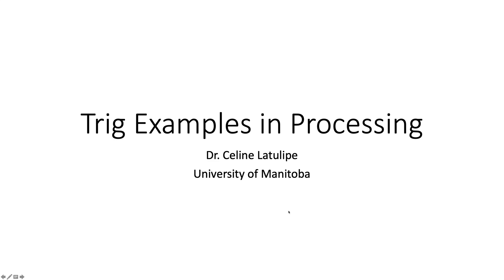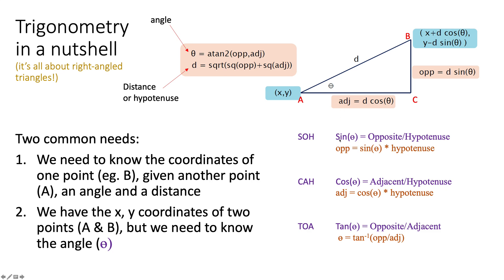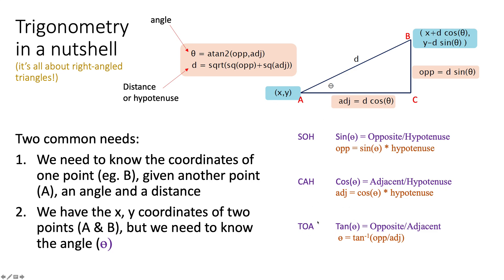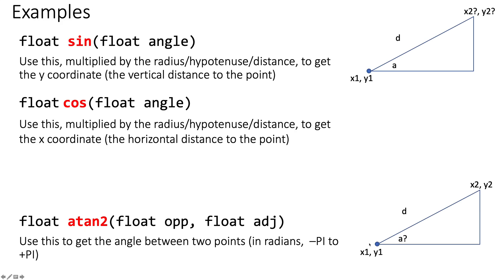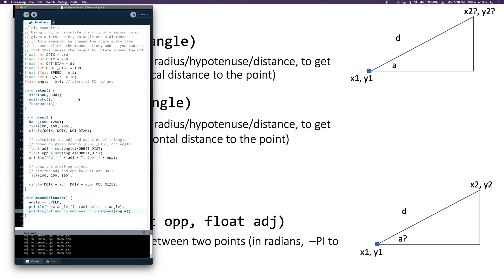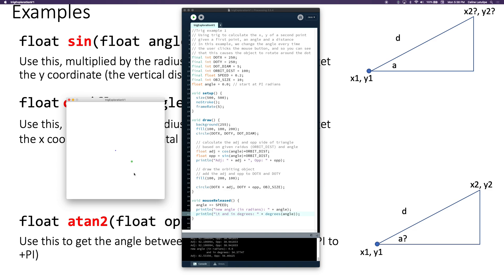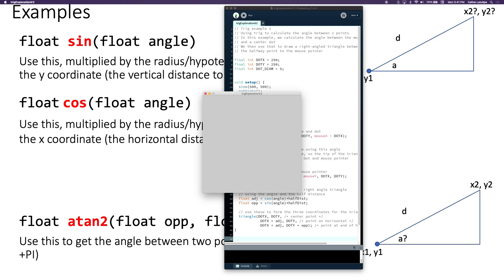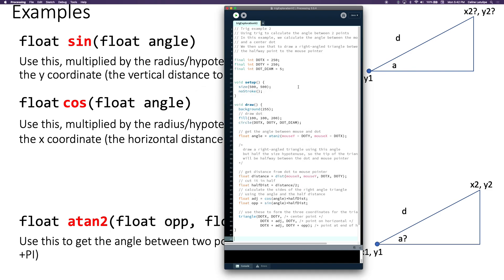Trig Examples in Processing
Two common trig scenarios illustrated in Processing:
1. Find the coordinates of a second point, given a first point, a distance and an angle
2. Find the angle given two points